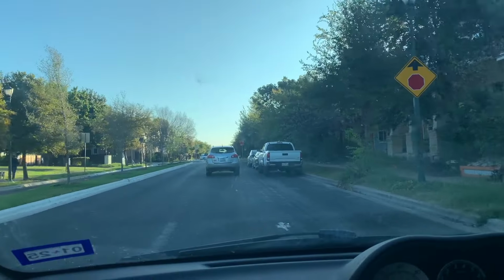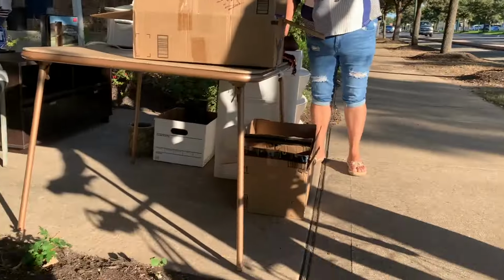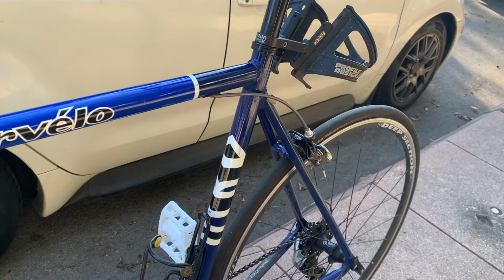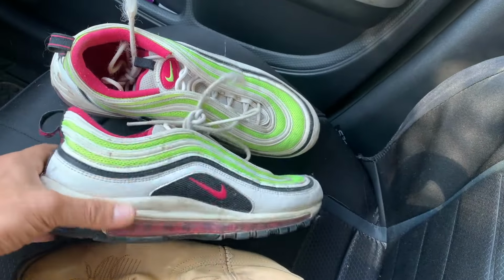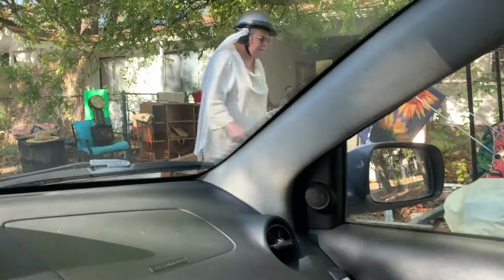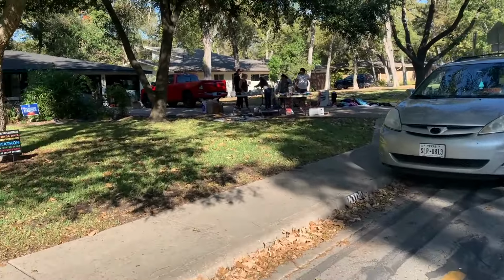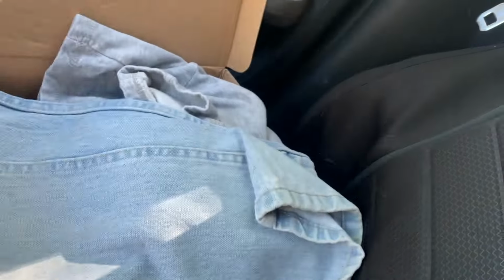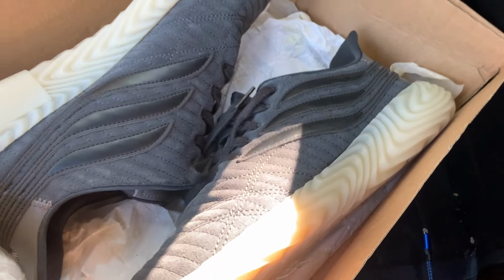FLIPPED $100 into $380 FROM THIS GARAGE SALE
1. JOSH MOLEN AKA THE TUNE PEDDLER